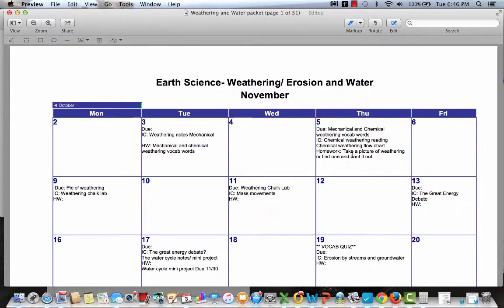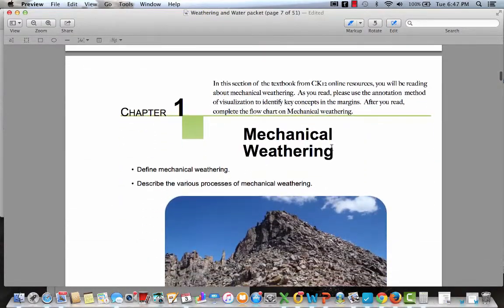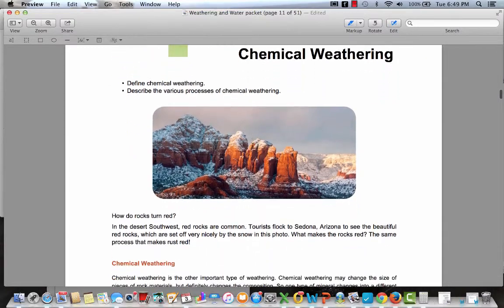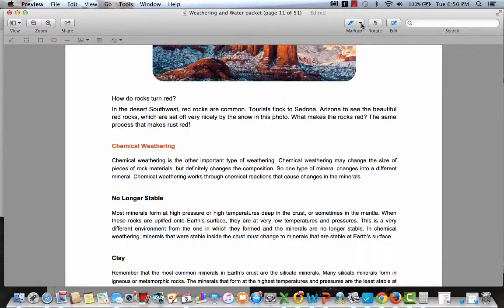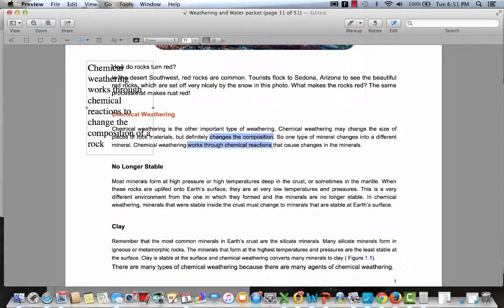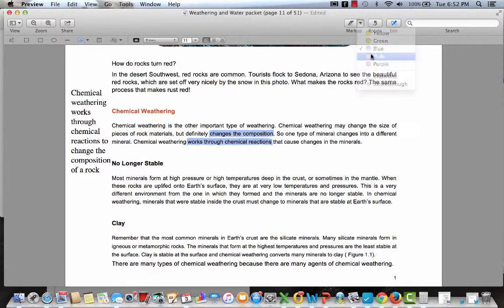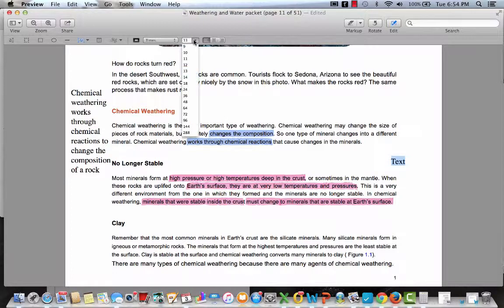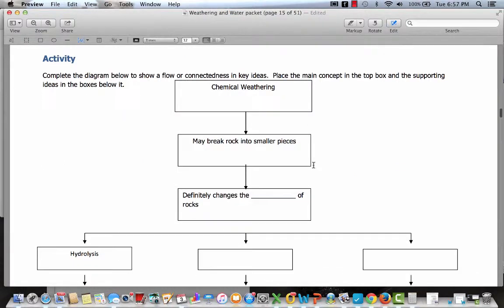Chemical weathering summarizing as annotation